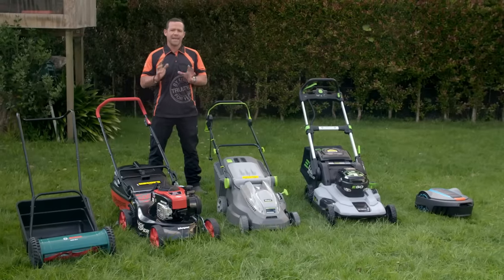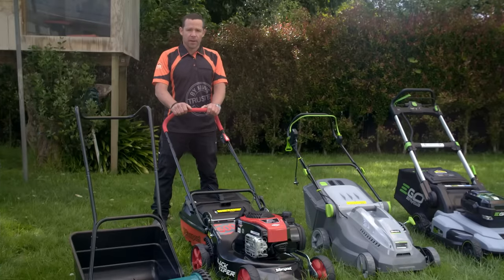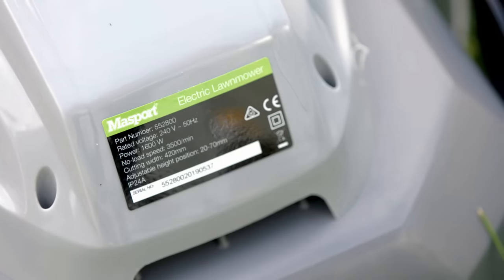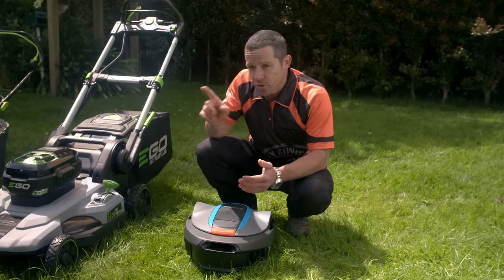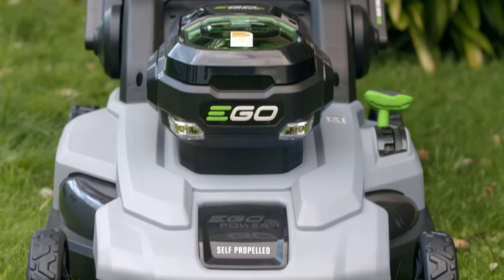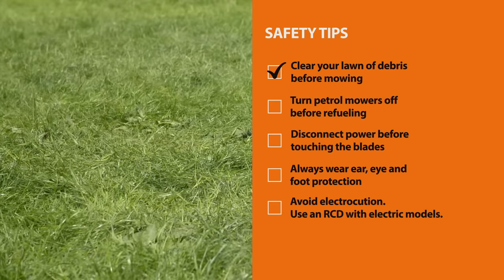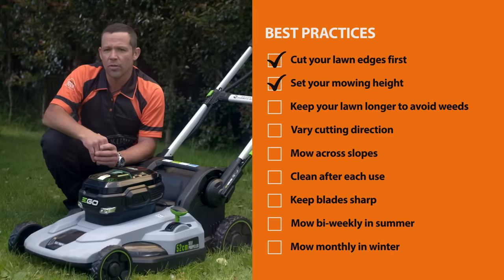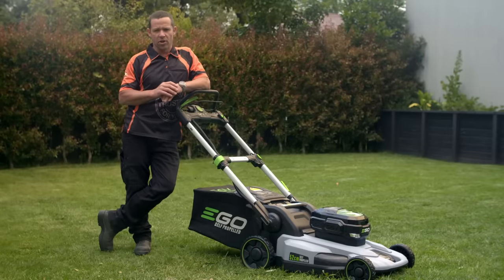How to Choose and Use a Lawn Mower | Mitre 10 Easy As DIY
If you've got a lawn, then you'll need a lawn mower. There are a lot of different mowers available.

I'll give you a run down on each different type so you can choose the right one. Then I'll give you some safety tips and tell you how to use it properly.

See the full guide here:
mitre10.co.nz/guides-and-advice/guide/how-to-choose-and-use-a-lawn-mower

Shop our lawn mowers here:
mitre10.co.nz/shop/power-garden-tools/lawn-mowers/c/RS2109